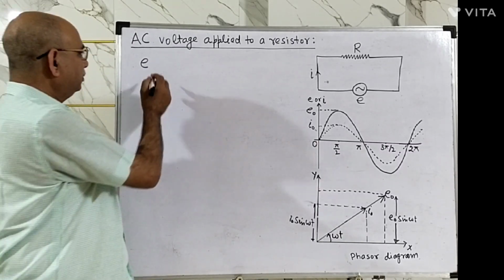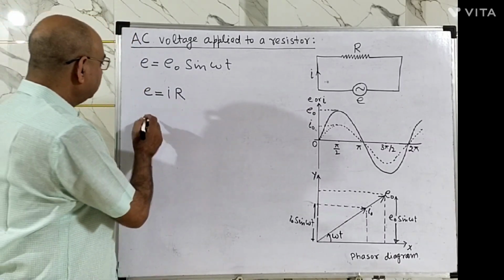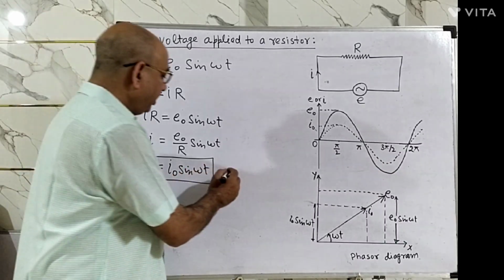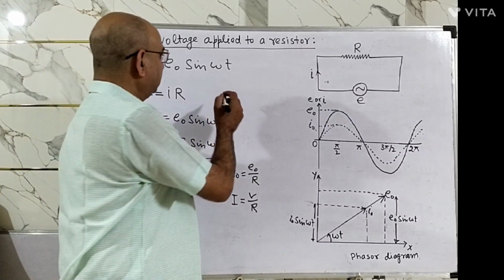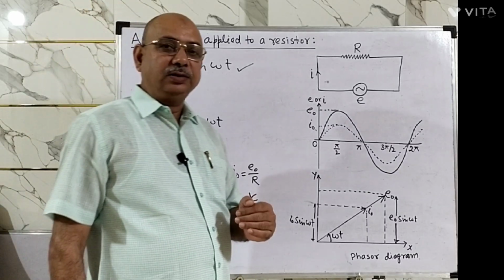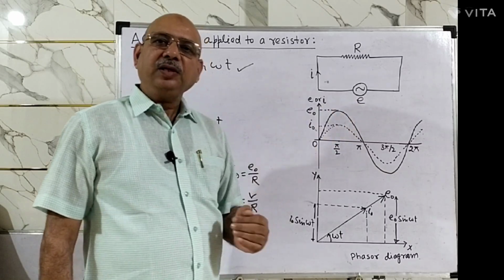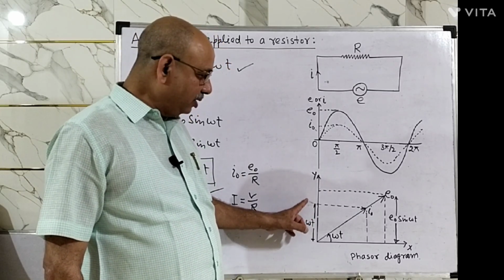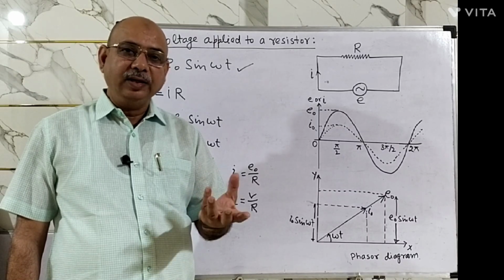Alternating current # Pure resistor # Phase difference # NEET, JEE # Gyan Wizard